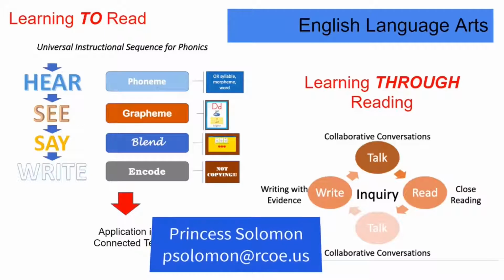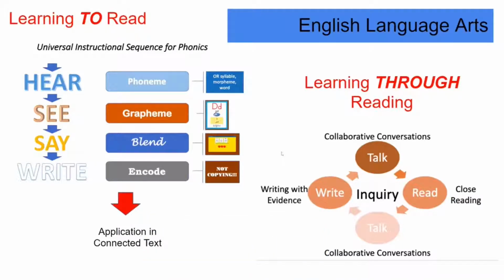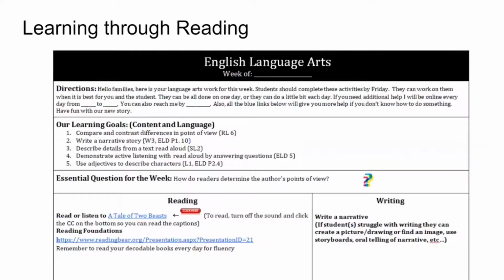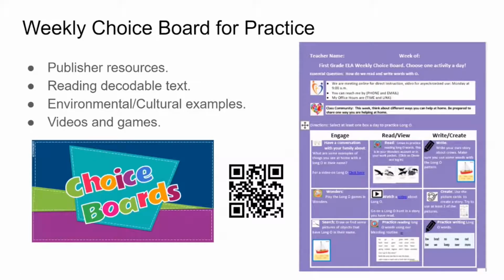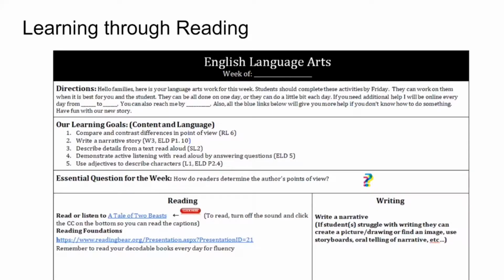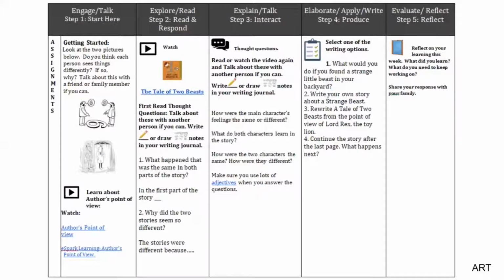Virtual Learning ELA (7 of 8)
Part 7 - This one hour Zoom conference is designed to show the key lesson elements  in English Language Arts for virtual learning. The focus will be on keeping lessons short and simple for future lessons.